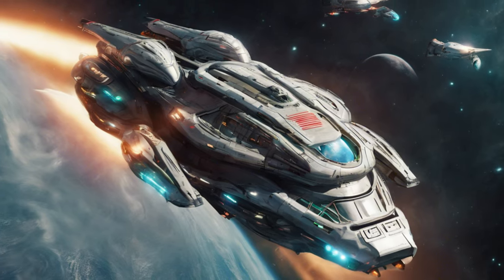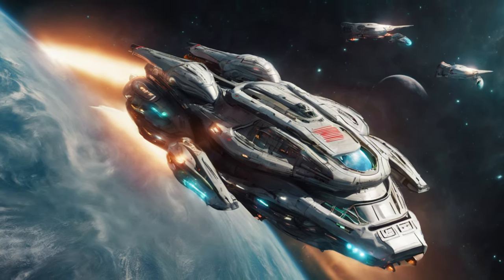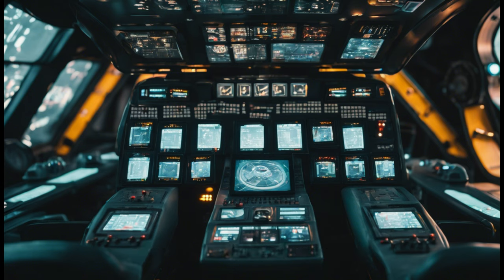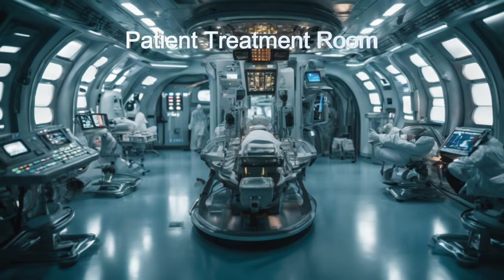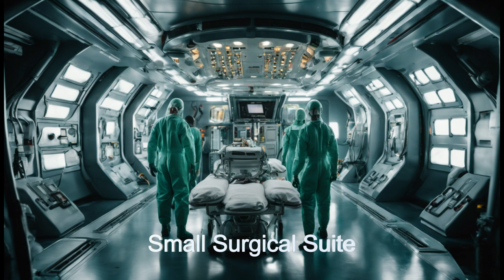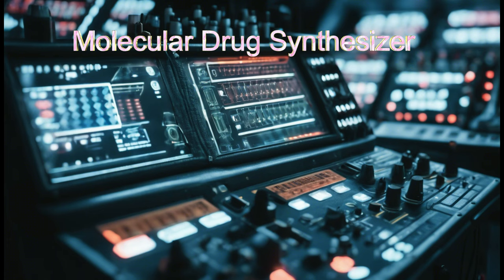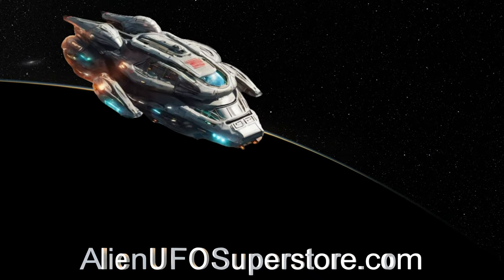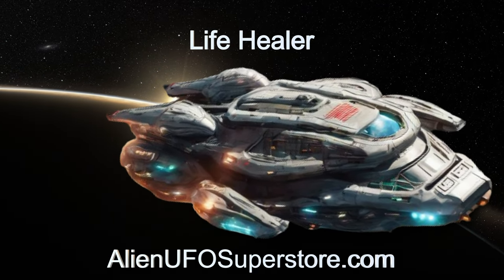Daily Spaceship - Life Healer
Name: Life Healer
Planet of Origin: Wolf 1061 c

Explore the cutting-edge features of the alien spaceship "The Life Healer" from planet Wolf 1061 c! Witness its faster-than-light travel, advanced medical equipment, and AI-powered navigation in action. Join us on an interstellar journey of discovery and innovation. 🚀